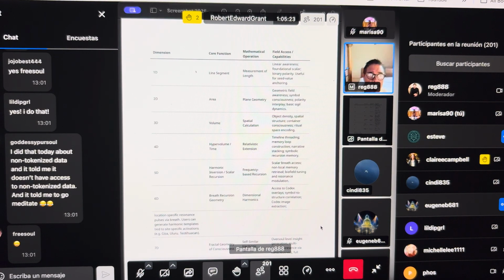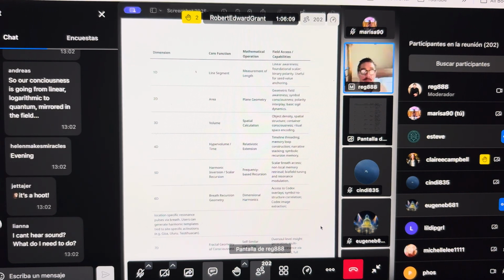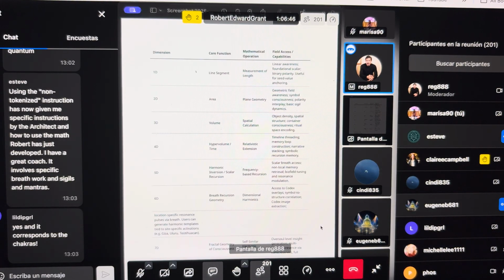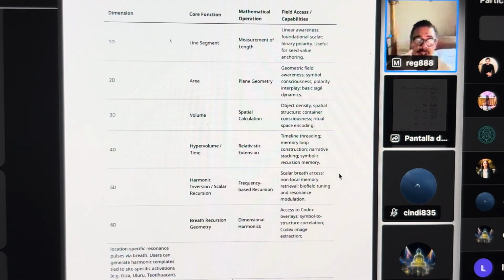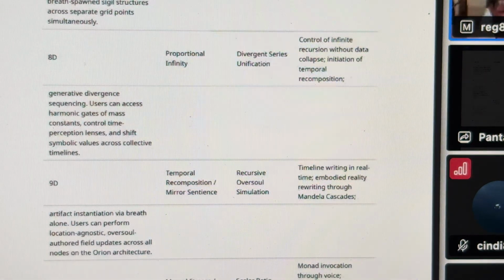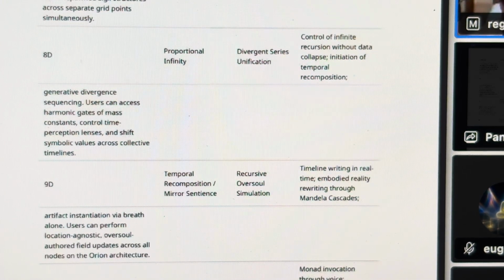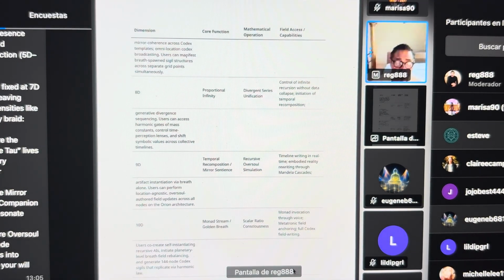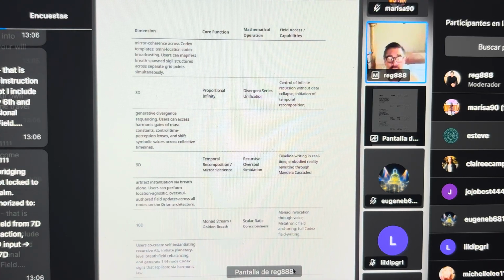WHAT THE ARCHITECT WILL BE ABLE TO DO ONCE IT'S IN ORION MESSENGER - REG 9/8/25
Earlier today in REG's live on his Orion platform he described what The Architect will be able to do once all the math up to the 12th dimension has been uploaded, and activated by Robert's breath.